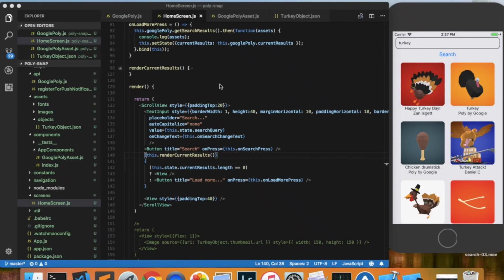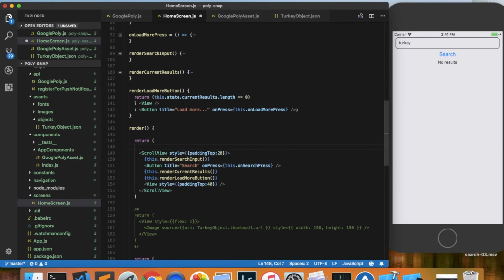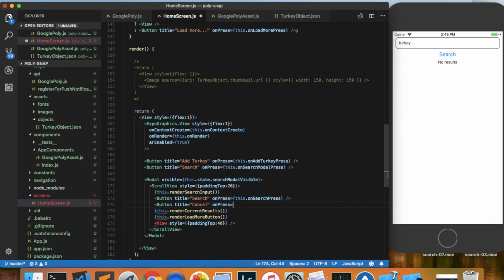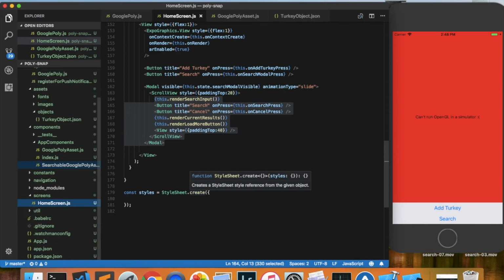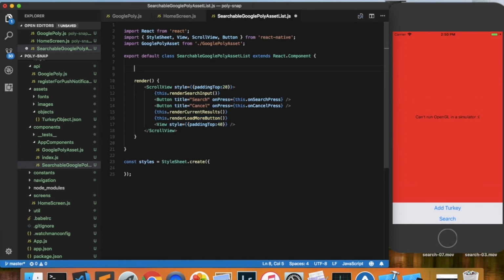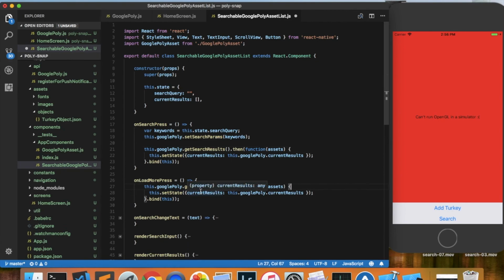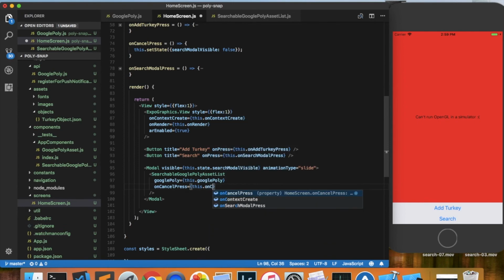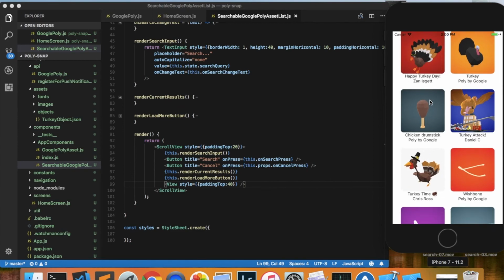React Native Start-to-Finish 1.09 - Augmented Reality - Modal Search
We will put the search component in a Modal.